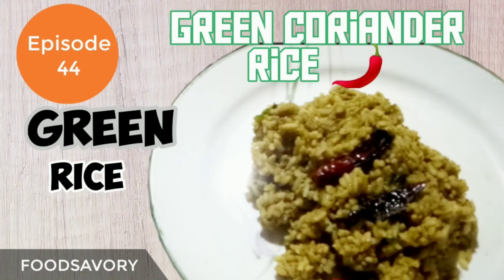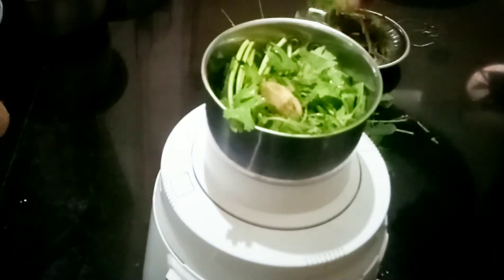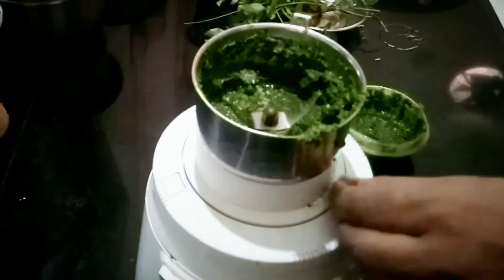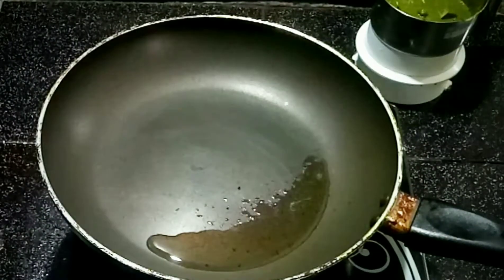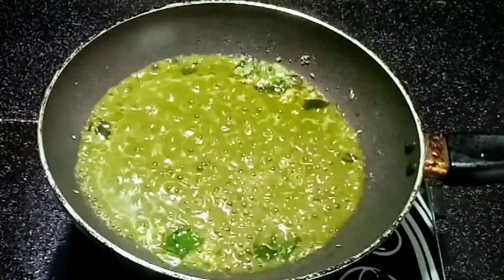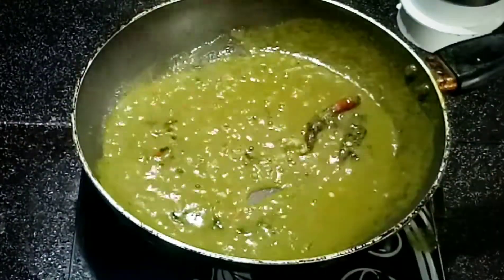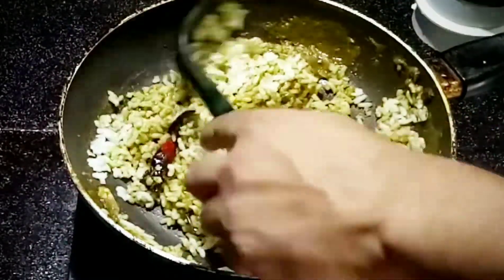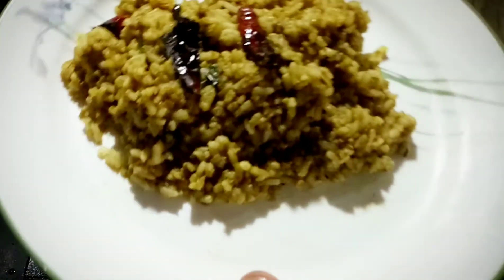Coriander Rice Recipe 🌶️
Coriander Rice is spicy green rice prepared using ingredients like leftover rice, coriander leaves, curry leaves, green chillies, ginger, tamarind, salt, split or coarse urad dal, dry red chillies and salt.

hi,

I am Raghu Pillai and very passionate about cooking. I welcome all of you to our cooking channel, Foodsavory.

 I love to cook for my friends and family. By qualification I have been a Software Sales professional with a MCA (Masters in Computer Applications) degree and have experience working in multi-national companies.

 I own a resort at Kanthalloor (very close to Munnar in India) by the name "Patisserie Hill Resort Private Limited" and do run camping, trekking and hiking services under the name , "The Ranch - Kanthalloor".